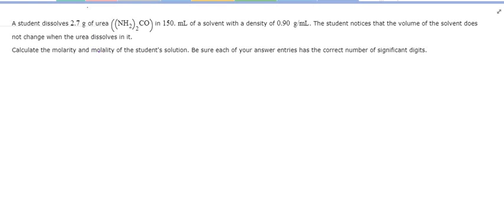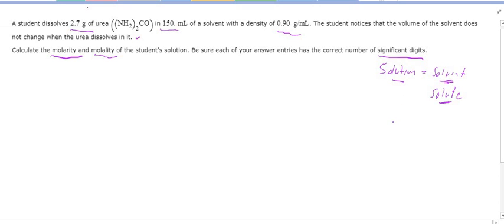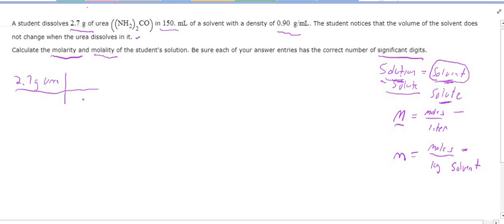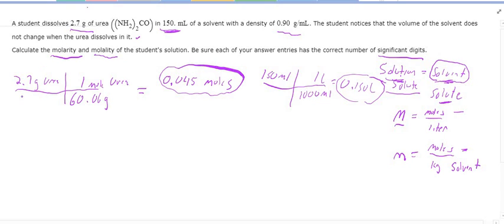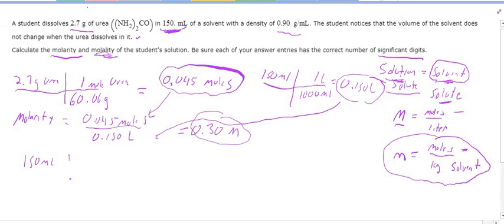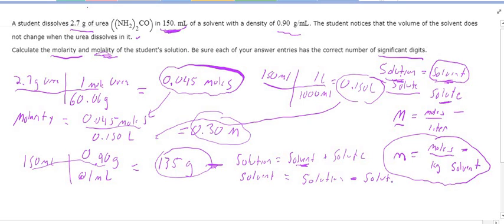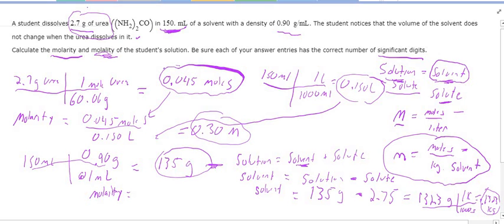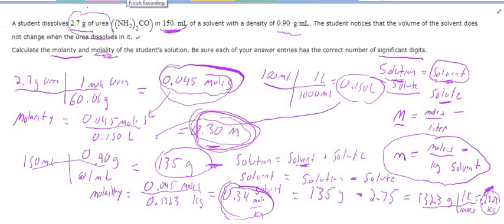Molarity and Molality